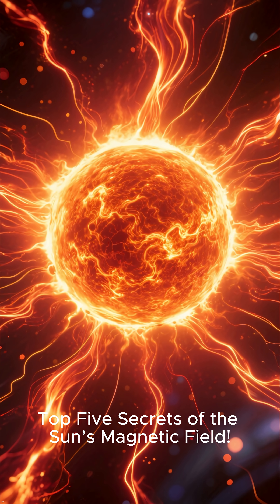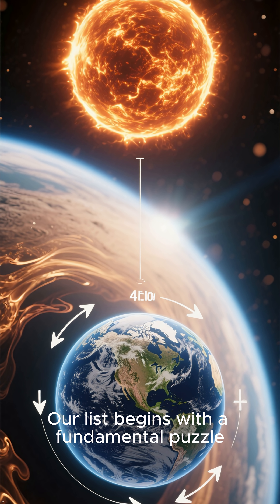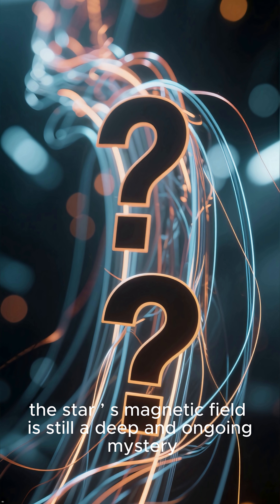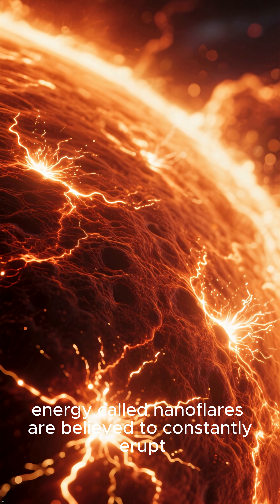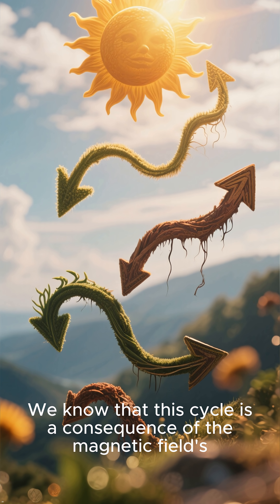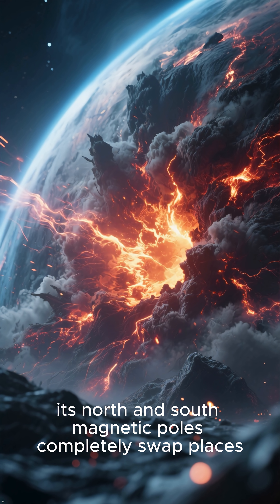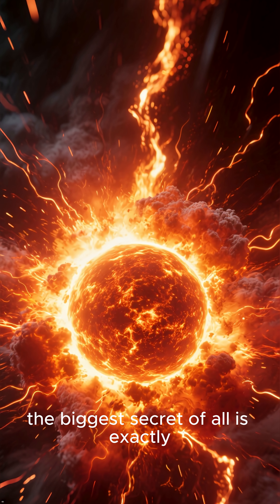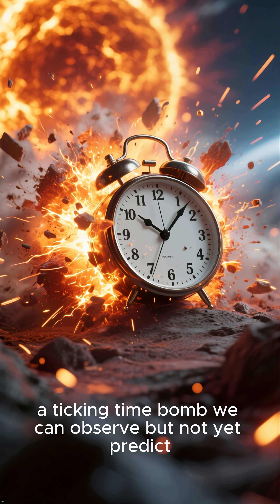Top five Secrets of the Sun’s Magnetic Field! 🧲